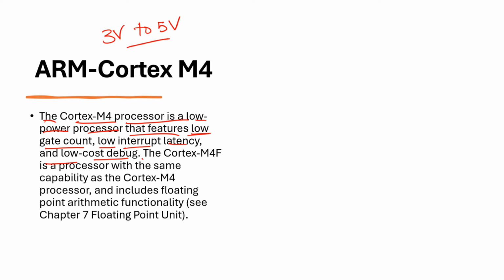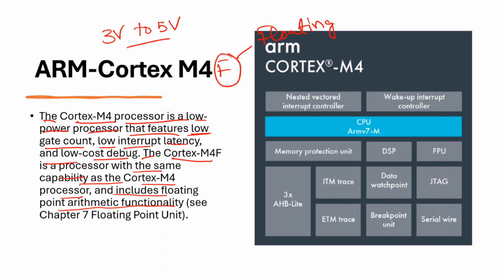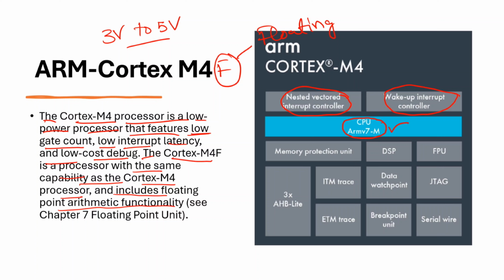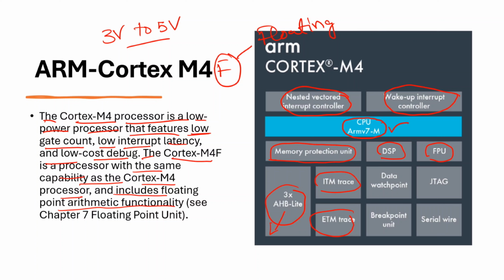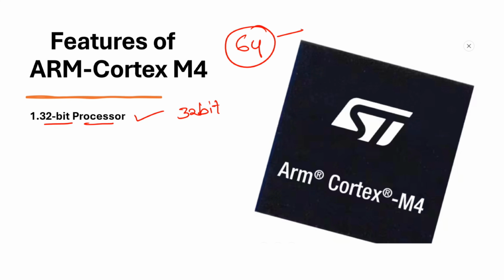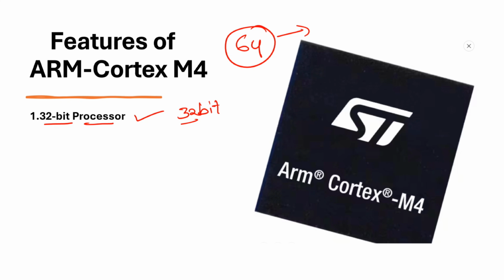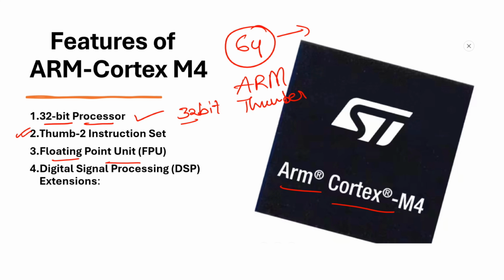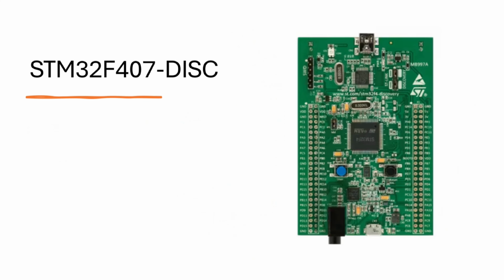ARM-CORTEX M4 || Introduction to ARM-CORTEX M4 armcortexm4 || Basics of ARM processor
🚀 Kickstart Your Embedded Systems Journey!
Are you fascinated by how devices like smartphones, washing machines, or even drones work internally? It’s all thanks to Embedded Systems – the hidden brain behind the machine! 🧠⚙️

As an Embedded Software Engineer and YouTuber, I’ve seen firsthand how learning embedded systems can open doors to high-paying tech roles, core electronics careers, and innovation opportunities.

🛠️ Whether you're a student, electronics enthusiast, or working professional wanting to switch careers — now is the best time to dive into:

1. Embedded C Programming

2. ARM Processor Architecture & Programming

3.Inline Assembly

4. STM32 Microcontroller

5. Driver Development (GPIO, SPI, I2C, UART)

💡 What I Offer:
8 expert-led classes per month
Weekend-only sessions (perfect for busy people!)
Lifetime doubt-clearing support
Practical, industry-aligned training

📅 Classes: Saturdays & Sundays
📩 DM me or reach out at:

Let's build the future of embedded tech, one line of code at a time! 💻🔧

Welcome to the first video in our ARM Cortex-M4 series! 🎯 In this video, we provide a complete introduction to the ARM Cortex-M4 processor, covering its architecture, key features, and why it’s widely used in embedded systems.

🔹 Topics Covered:
✅ What is ARM Cortex-M4?
✅ Features & architecture overview
✅ Differences between Cortex-M series processors
✅ Applications of Cortex-M4 in real-world projects
✅ Why should you learn Cortex-M4 for embedded systems?

📌 This video is perfect for beginners looking to get started with ARM processors, as well as experienced developers who want to refresh their knowledge.